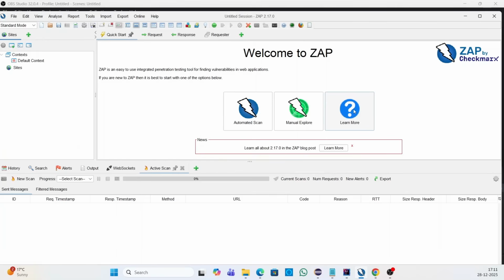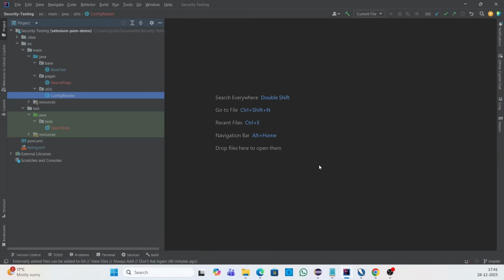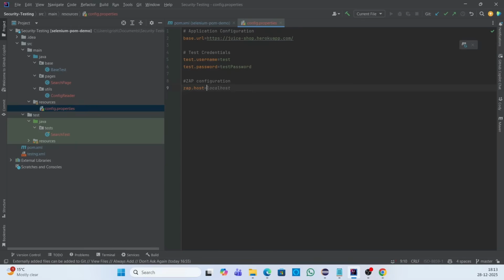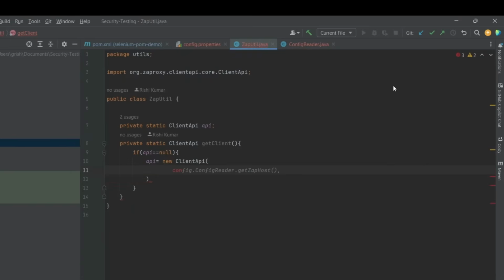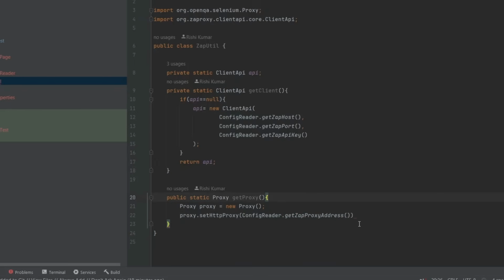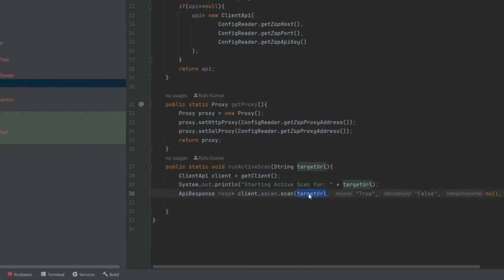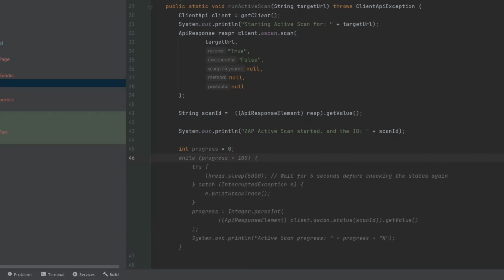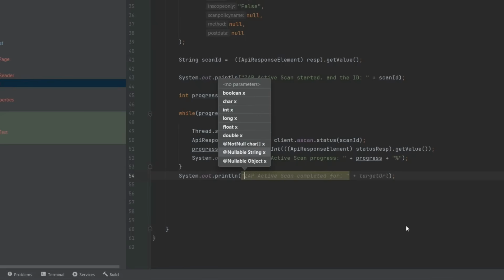Run OWASP ZAP Security Scan Within Selenium Automation | DevSecOps for Testers | Part -1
Security testing doesn’t have to be a separate or manual activity.

In this video, I’ll show you how to integrate OWASP ZAP security scanning directly into a Selenium automation framework, so your functional tests can also help uncover common web security vulnerabilities early in the SDLC.

You’ll see how Selenium drives the application like a real user, while ZAP runs in the background, intercepts traffic, and scans for issues such as:

SQL Injection

Security misconfigurations

Other OWASP Top 10 risks

🔍 What you’ll learn in this video:

How OWASP ZAP works with Selenium

ZAP API Client overview and configuration

Using proxy, target URL, and API key

Selenium framework structure (Page Object Model)

Executing security-enabled tests using TestNG

Running tests via terminal using mvn test

This approach works well for QA engineers, automation testers, and teams adopting DevSecOps or shift-left security practices.

🔗 Useful Links
👉 Part-2

Share it with your QA or security community.

📌 New videos on Selenium, automation frameworks, AI in testing, and security testing coming soon.